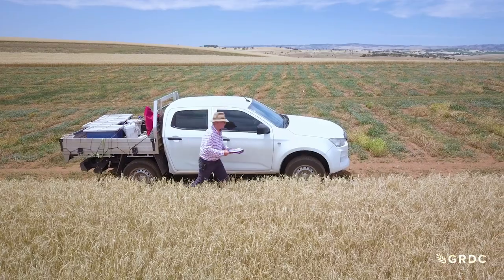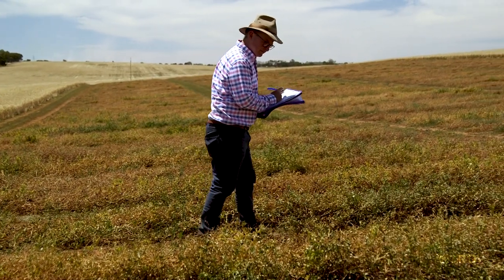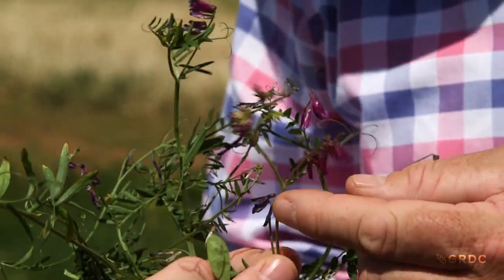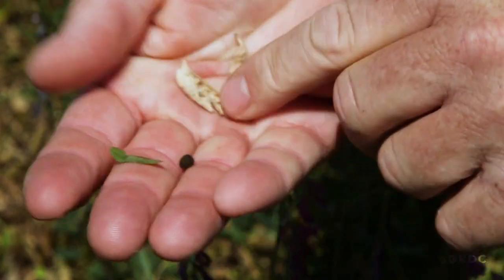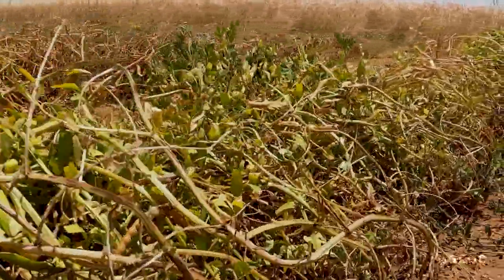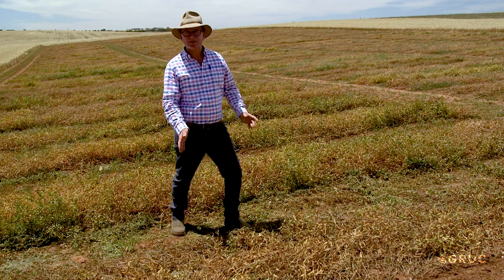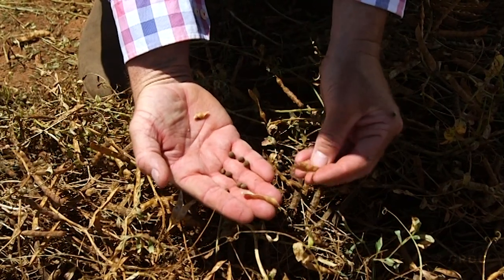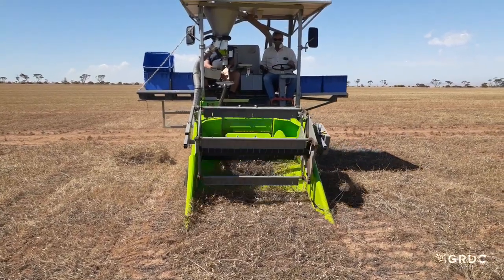National Vetch Breeding Program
The National Vetch Breeding Program, made possible through GRDC investment, has played an important role in releasing new varieties for Australian growers since 1992.

GRDC project code: DAS1711-015RTX